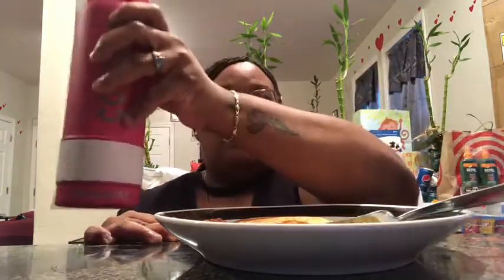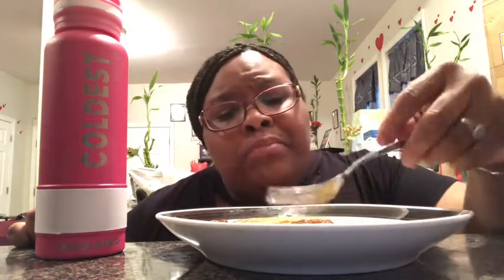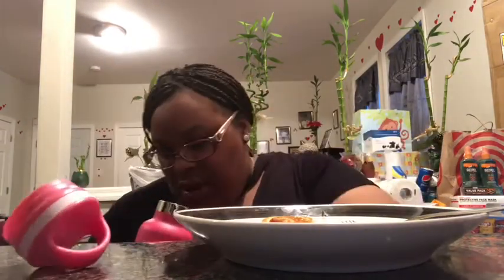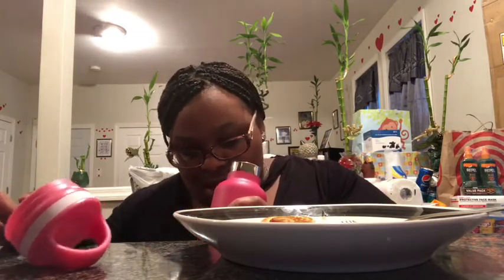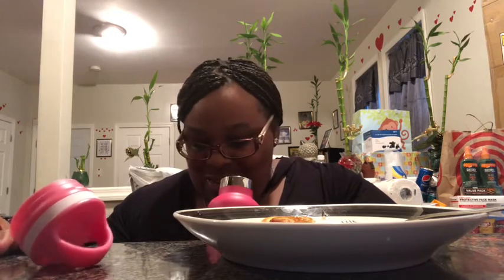BREAKFAST MUKBANG |EATING SHOW |HONIMAMA